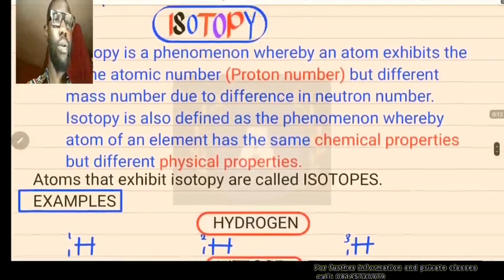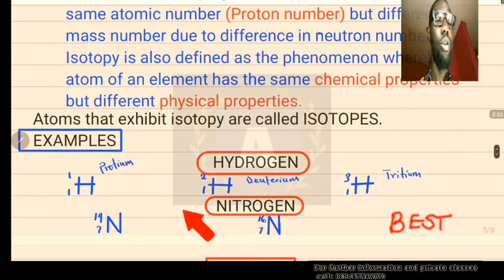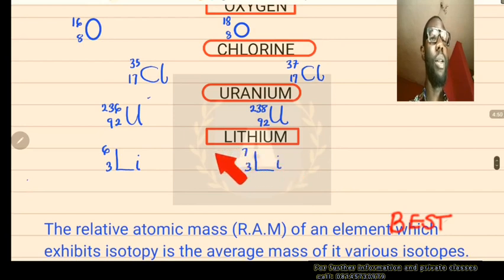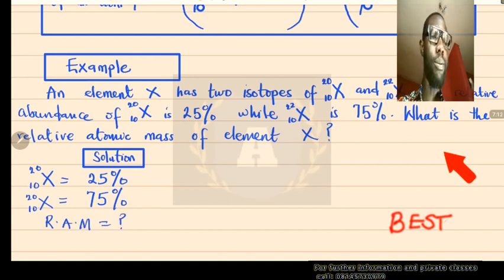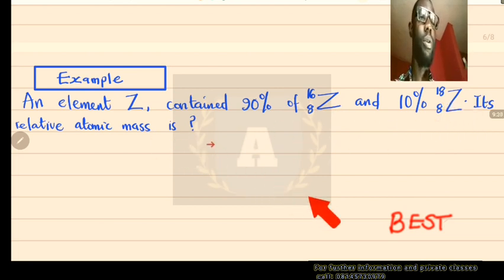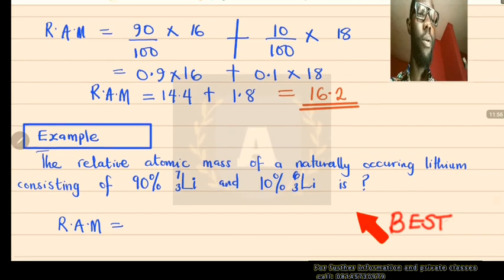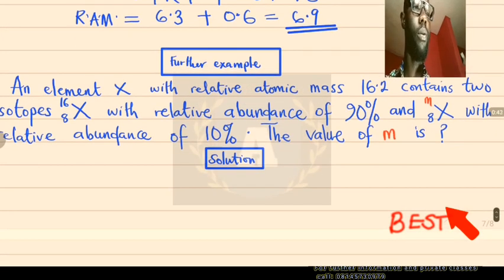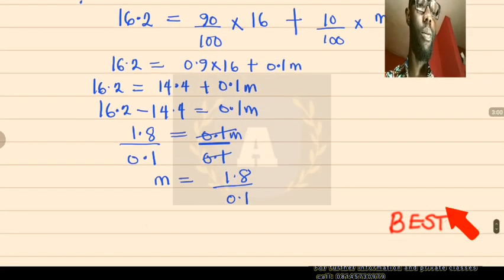Is ISOTOPY truly the same as R.A.M.⁉️😲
HERE,  WE WILL LEARN THE CONCEPT OF ISOTOPY AND ALSO THE CALCULATIONS INVOLVING RELATIVE ATOMIC MASSES